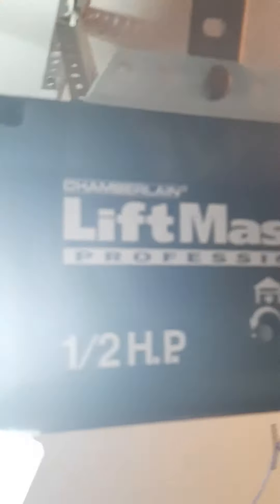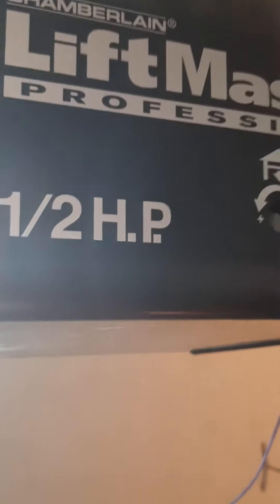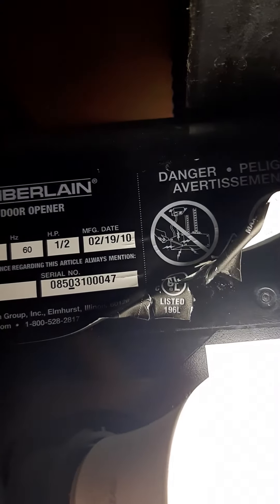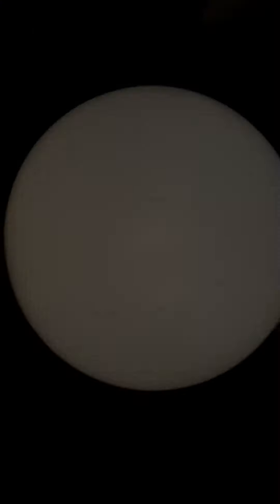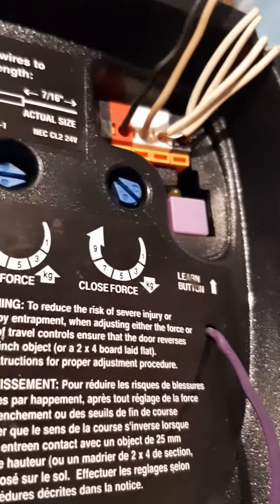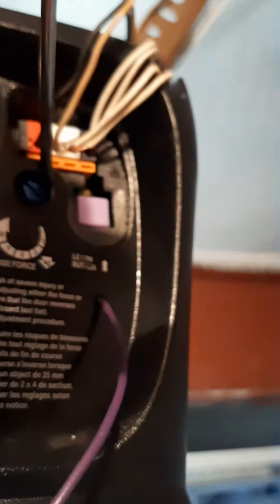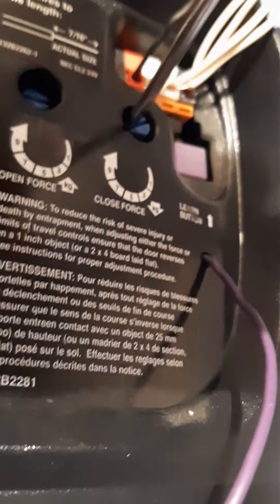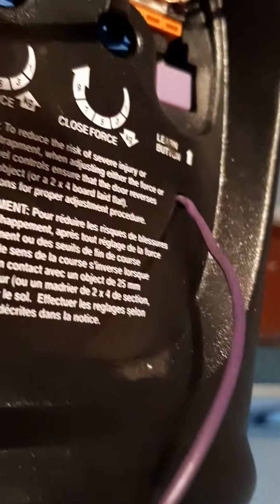how to fix your garage door opener that won't close how to cite your Force the close the door